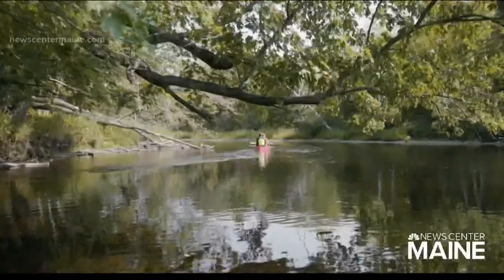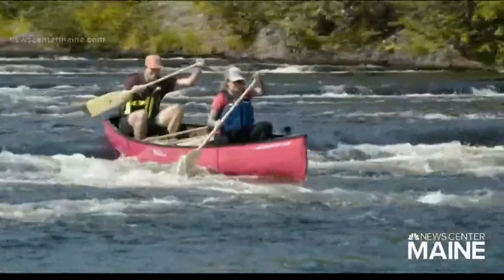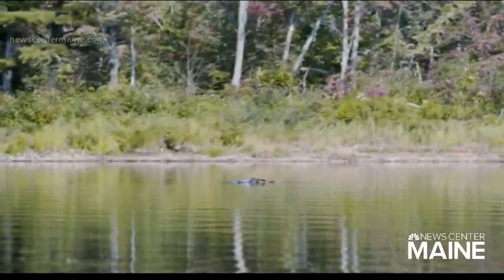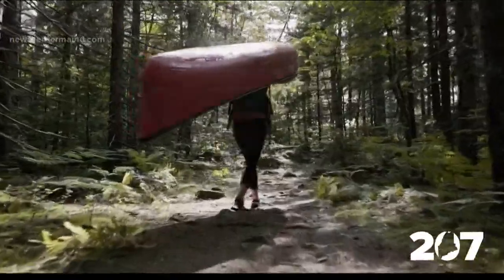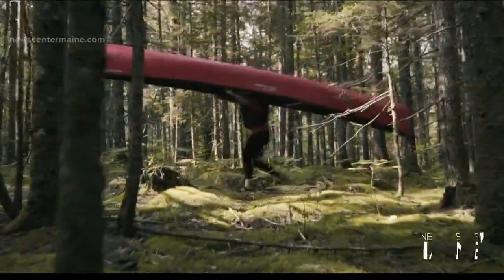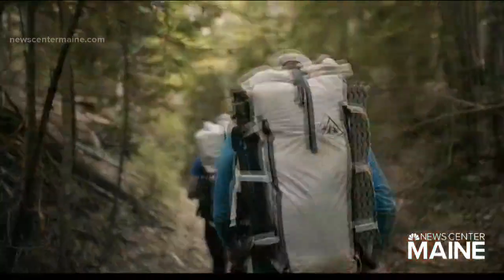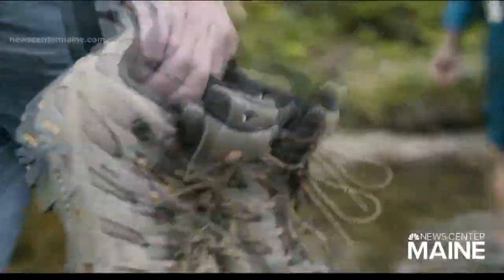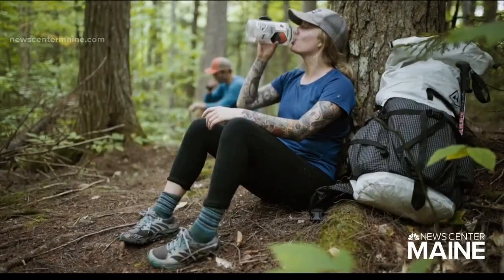The beautiful emptiness of Katahdin Woods and Waters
A short film made about the newest monument is Monumental.